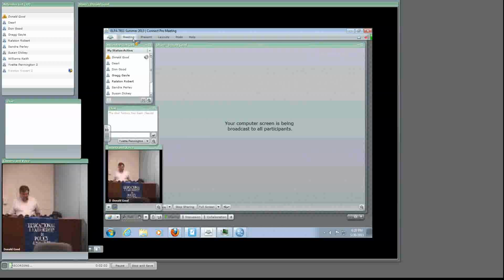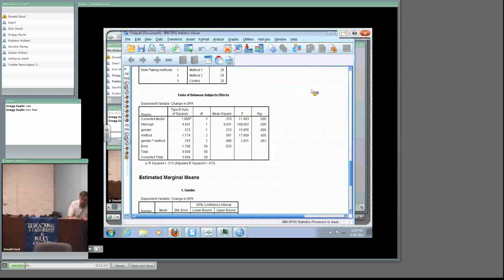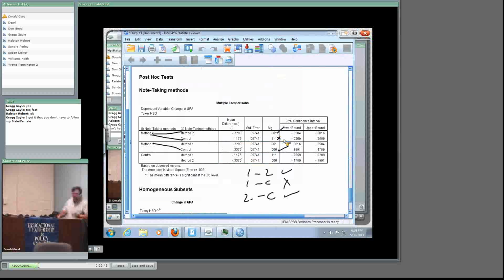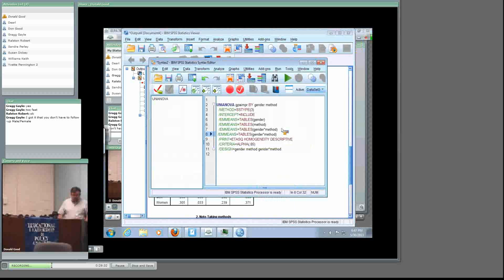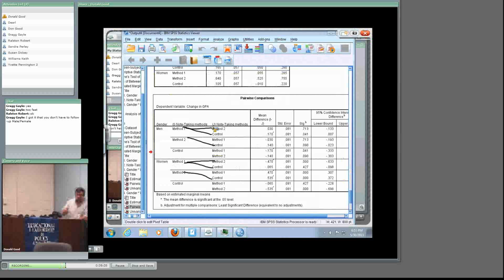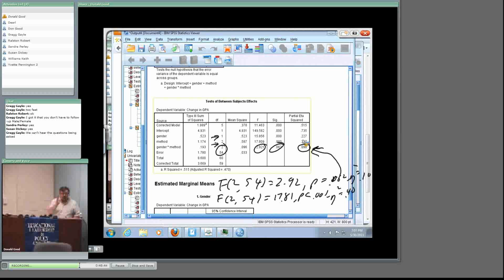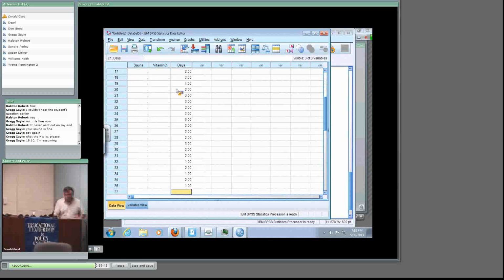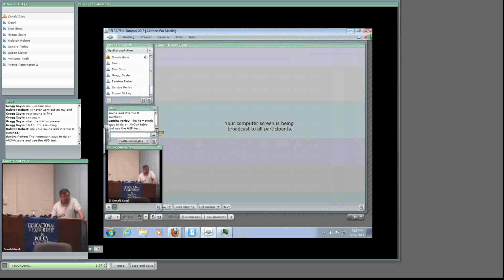ELPA 7811 #7 2 Way ANOVA